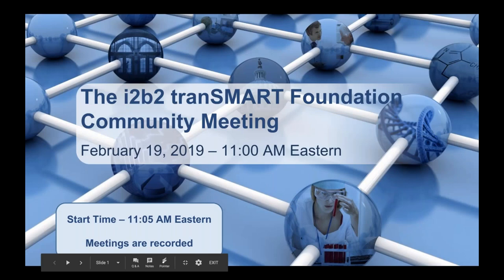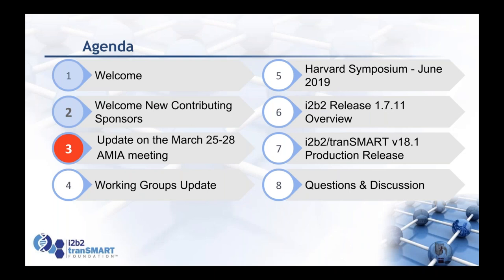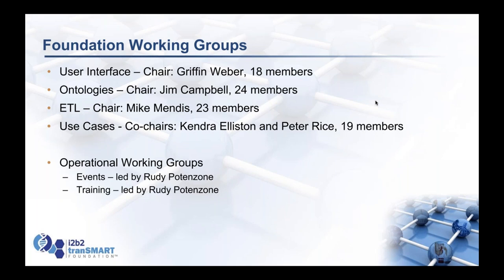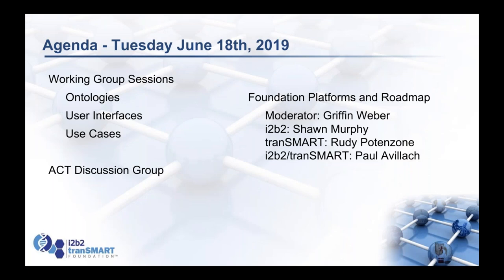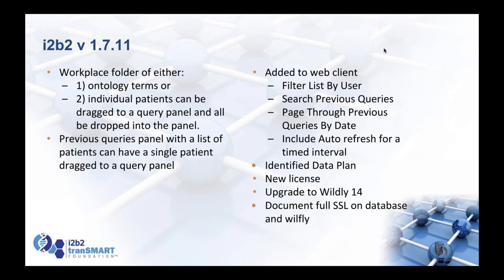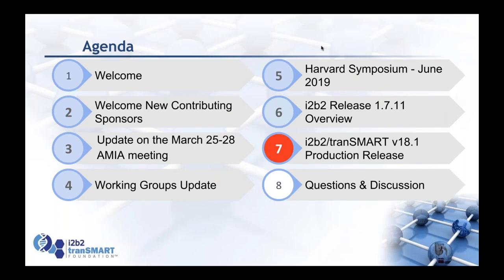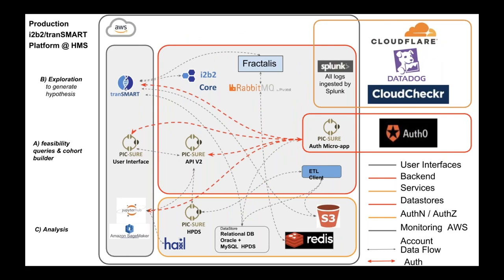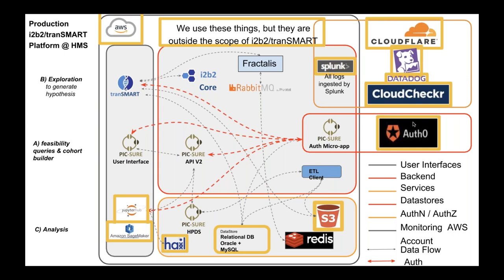19 Feb 2019 Community Call